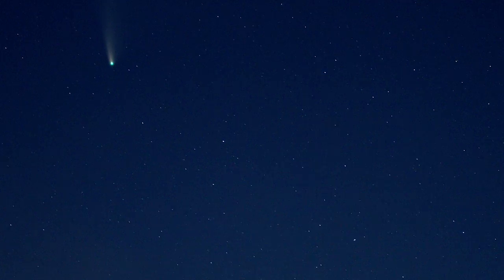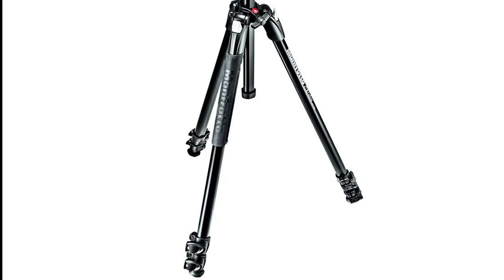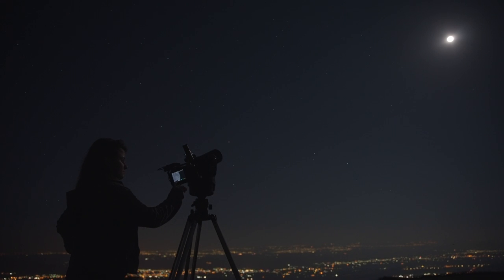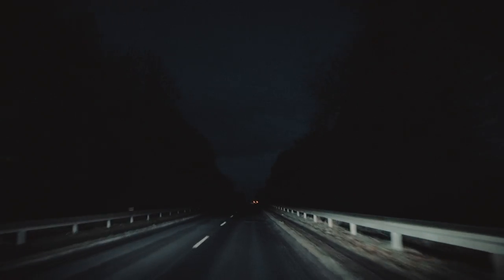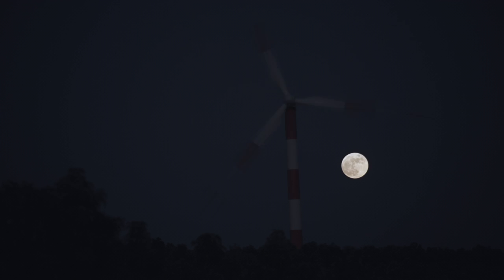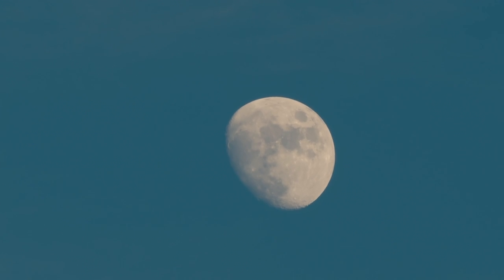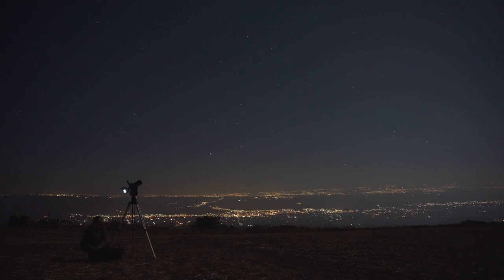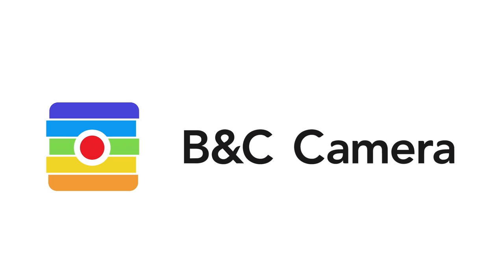How to Take Pictures of the Night Sky like a Star by B&C Camera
It's difficult to put a number on how many times we've looked up into the night sky and been dazzled by the endless points of light before our eyes. Some of us have been inspired to try and capture a small portion of the magic and majesty that hangs above our heads each night. But where do we begin?

Not only is the task at hand a bit intimidating -- even if we're seasoned photographers -- but also the equipment thought necessary to do the job can put a dent in our foreheads as well as our wallets.

Thankfully, the most critical thing when photographing the night sky is free and always in stock… It's technique!

That's the true secret -- not a telescope, a wide-focal length lens, a bagful of post-editing tricks, or even a state-of-the-art camera can give you what the building block of solid technique provides.

The tools of the trade will always factor in, of course, but without stellar composition and a wealth of knowledge behind you, the starry night will remain an elusive mystery.

Whether you're just starting out or your camera has become like a third eye, it's always good to begin at the beginning. Let's take a look at the fundamentals of astrophotography and help you cross off the Holy Grail of low-light challenges from your photo-taking bucket list.

The Tools You'll Need:
- A Camera designed with low-light functionality in mind. It should shoot in Raw, have a wide native ISO range, and come equipped with Bulb Mode.

- A sturdy tripod. Often you'll be using long exposures to PULL light from the far reaches of the cosmos, and even a micro bump will blur your image. Be sure to lock down your camera to a reliable tripod.

- A remote, a wired/wireless shutter release, or a bluetooth application via your smartphone -- something to snap the picture other than your finger on the shutter button (again, to avoid shake/movement)

- A lens hood to help block out extraneous light coming from anywhere other than the stars themselves.

- Specially designed filters. These are optional, but depending on the kind of shot you're looking to get, they may be mandatory. An example of this would be when trying to capture an eclipse of the Sun. It's not quite the "night sky," but the moon *is* involved, and without the correct filter, the powerful sunlight could destroy your camera's sensor. If you didn't know, that's a BAD thing.

New Moon:

If you desire to enjoy a Milky Way that won't cause cavities, or you want to get a starscape under your belt, shoot during the New Moon. The fainter light of this moon phase allows these other night sky attributes to really shine. But the other side of this low-light coin is: your camera settings may be pushed to their extremes. Higher ISOs and longer exposures will be required to compensate for the New Moon's dim light, affecting the overall quality of your picture.

Full Moon:

When you really want the moon to be the focus of your photograph, there is no better time. You'll be able to get the proper exposure with relative ease due to the full moon's overpowering light. Just beware that most other details in the sky are "eclipsed" by the full moon's showmanship -- Hey, Moon, Copernicus called, and YOU are NOT the center of the universe. Jeez.

The Quarter or "Crescent" Moon:

Unable to decide on if you want to take the moon's portrait or if you want to mesmerize people with a detailed snapshot of your favorite constellation? The Crescent Phase gives you the best of both worlds -- or both moons, you could say. If you place the moon behind you during this phase, you can use it to illuminate the foreground of your shot. When shooting West, aim for an early night shoot. The moon will be hanging low in the sky, giving off a dramatic vividness. Shooting in the East direction? Plan for an early morning shoot. The moon is low in the West and will provide the best results.

First: pick your location. As mentioned before, it's best to travel at least 50 miles away from the city's lights. If you can get to a higher altitude, do so. High above sea level, the air is thinner, which allows for crisper, more detailed photographs.

Second: get your tripod into position. Make sure it's firmly on the ground with the legs' locking mechanisms tightened, it's set evenly (double-checked with a bubble level), and your camera is centered on the plate -- for extra balance, consider getting yourself an L-bracket.

Third: Get creative. It's time to frame your shot, and you have all the gear at your fingertips and the entire sky to choose from. Make sure you're being true to yourself, and you're helping others see the night sky the way you see it.

Fourthly (and lastly): Let your eyes adjust. Before you start snapping away, make sure you've taken the proper time without artificial light sources (such as car headlights) to allow your eyes to get used to your environment.